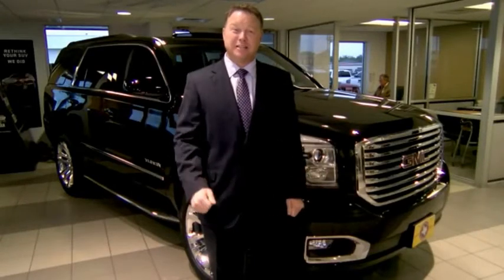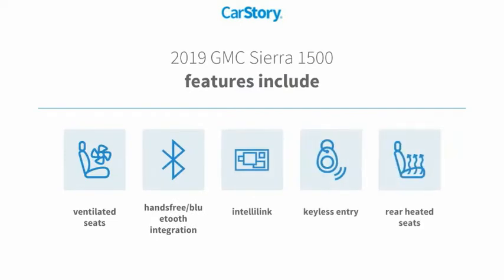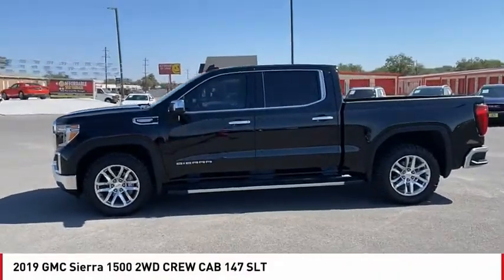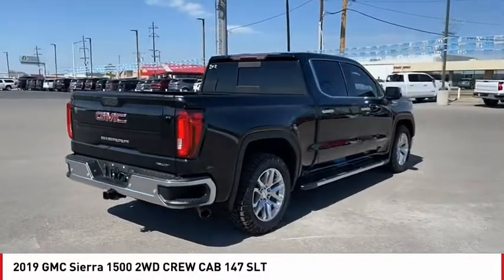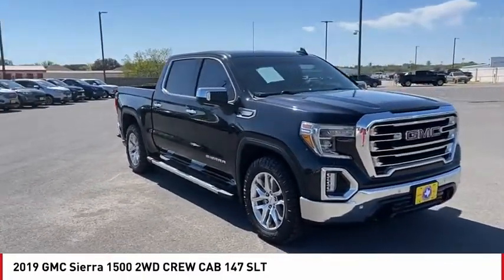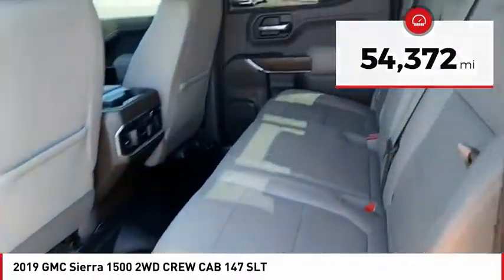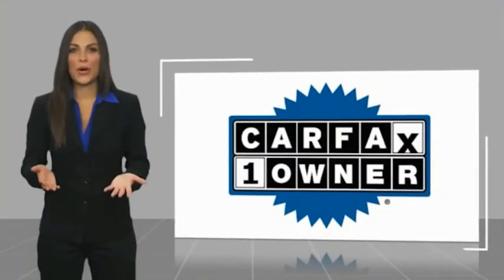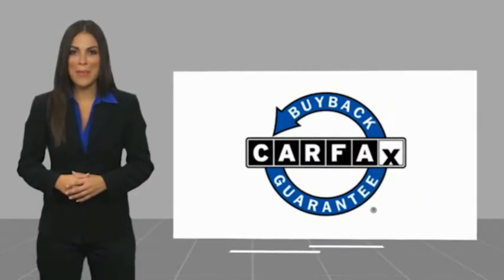2019 GMC Sierra 1500 San Angelo TX G22564A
2019 GMC Sierra 1500 2WD CREW CAB 147 SLT

FUEL EFFICIENT 23 MPG Hwy/17 MPG City! CARFAX 1-Owner. Heated Seats, Navigation, Onboard Communications System, Satellite Radio, Back-Up Camera, Chrome Wheels, Trailer Hitch, SLT PREFERRED PACKAGE, SLT CONVENIENCE PACKAGE AND MORE! KEY FEATURES INCLUDE Back-Up Camera, Satellite Radio, Onboard Communications System, Trailer Hitch, Chrome Wheels. Privacy Glass, Keyless Entry, Steering Wheel Controls, Heated Mirrors, Electronic Stability Control. OPTION PACKAGES TEXAS EDITION SLT PREMIUM PACKAGE includes (PCY) SLT Convenience Package, (NZM) 20 Polished aluminum wheels, (BVT) Chrome assist steps and Texas Edition badging. SLT CONVENIENCE PACKAGE includes (A50) bucket seats with (D07) center console, (KQV) ventilated front seats, (A48) rear sliding power window, (UG1) Universal Home Remote, (MCZ) 2 USB ports with auxiliary input; Crew Cab models also include (KA6) rear heated seats, SLT PREFERRED PACKAGE includes (IOT) 8 diagonal Premium GMC Infotainment with navigation, (UQA) Bose Premium Audio System and (K4C) Wireless Charging, DRIVER ALERT PACKAGE I includes (UD5) Front and Rear Park Assist, (UKC) Lane Change Alert with Side Blind Zone Alert and (UFG) Rear Cross Traffic Alert (Includes Perimeter Lighting. Includes (V76) recovery hooks on 2WD models. AUDIO SYSTEM, PREMIUM GMC INFOTAINMENT SYSTEM WITH NAVIGATION AND 8 DIAGONAL COLOR TOUCH-SCREEN, INCLUDES MULTI-TOUCH DISPLAY, AM/FM STEREO Bluetooth streaming audio for music and most phones; featuring Android Auto and Apple CarPlay capability for compatible phones, advanced voice recognition, in-vehicle apps, personalized profiles for infotainment and vehicle settings. Includes greater memory, SEATS, HEATED SECOND ROW OUTBOARD SEATS Pricing analysis performed on 9/16/2022. Horsepower calculations based on trim engine configuration. Fuel economy calculations based on original manufacturer data for trim engine configuration. Please confirm the accuracy of the included equipm